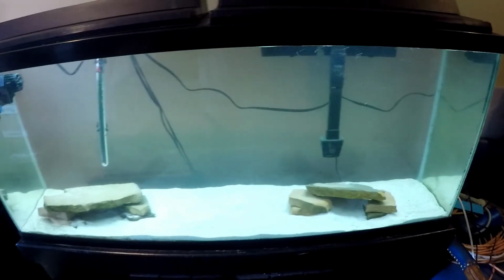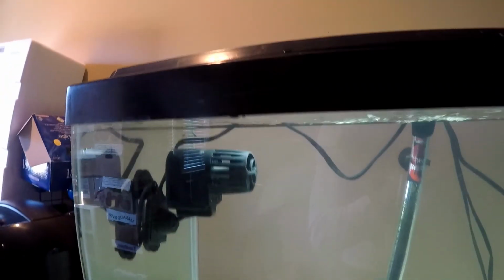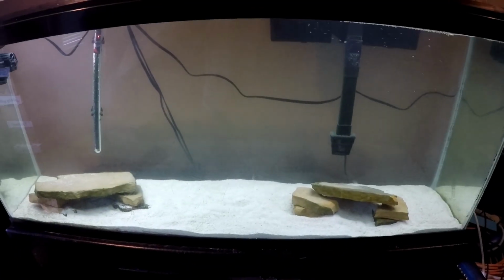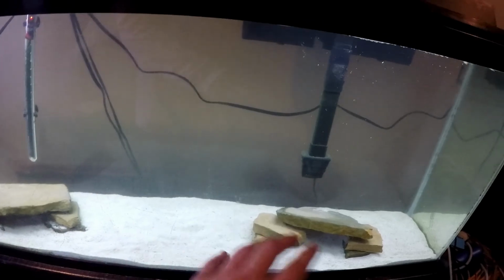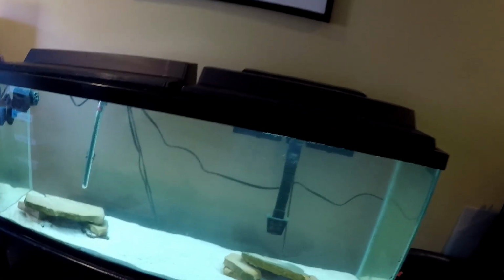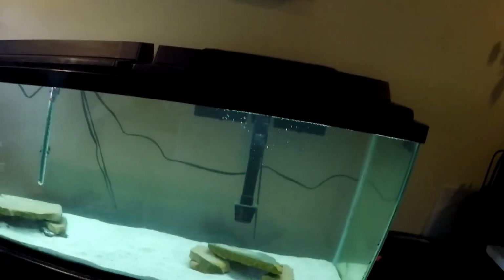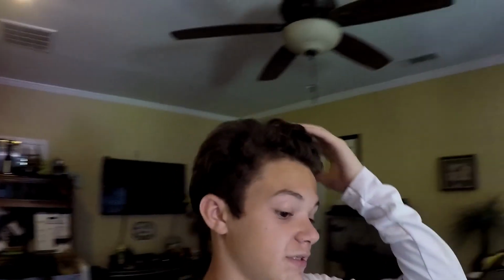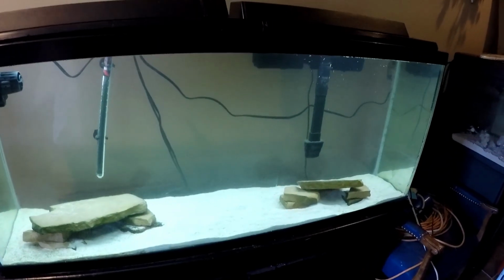I'M GETTING ONE OF THE COOLEST FRESHWATER FISH